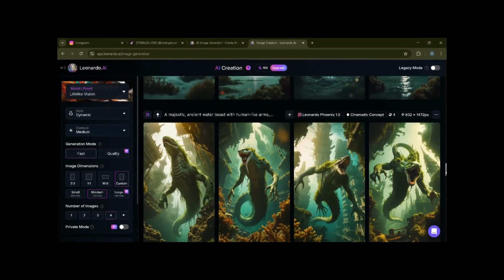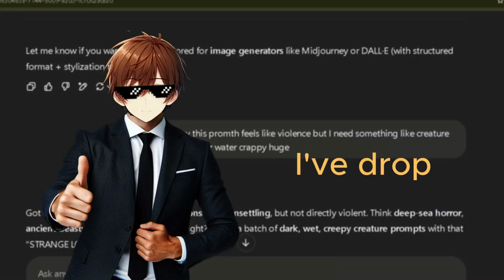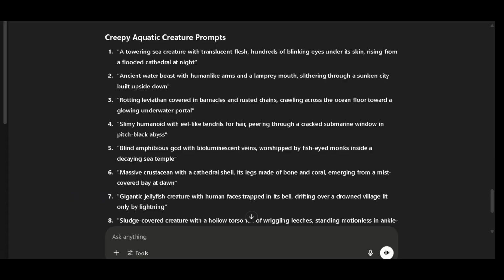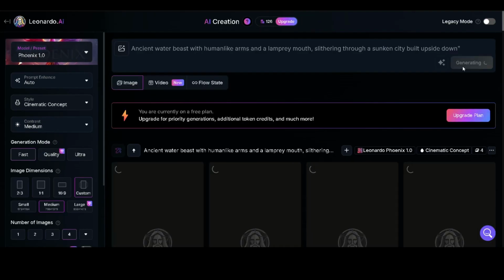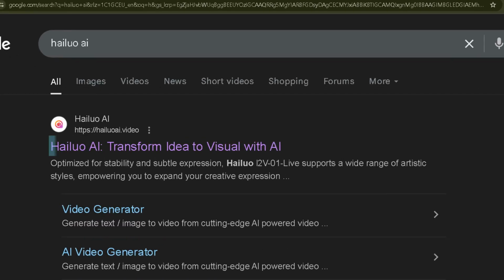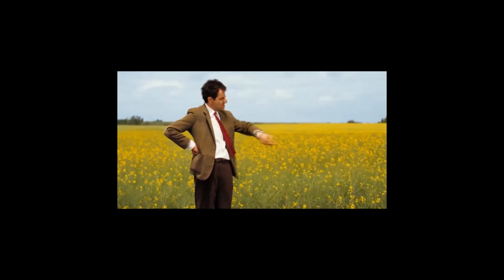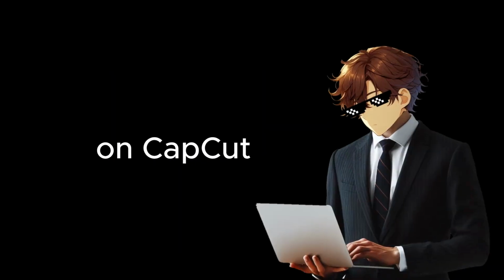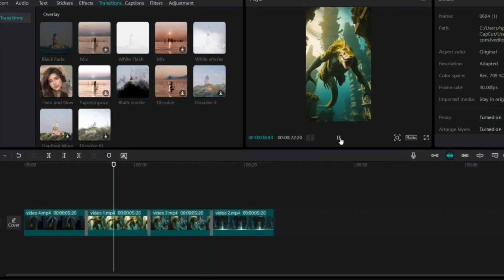How I make MONETIZABLE YouTube Shorts with AI [FULL COURSE]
This video is the only full free course you need to create a faceless youtube channel using AI to your advantage. Make sure to watch the entire video, as it won't work without all the steps.

Welcome to DigiDollars your ultimate destination for learning how to use AI tools like ChatGPT and Midjourney. Our channel provides high-quality tutorials and guides covering topics such as natural language processing, machine learning, and computer vision. Our goal is to make complex AI concepts easy to understand and accessible to all, whether you're a beginner or an experienced user.

Discover how to create animations quickly with new AI tools and potentially leverage YouTube Shorts for income. This video explores how normal people are using AI animation generator tools to grow a faceless channel and make money online. Learn about the latest news in AI and how to use AI for youtube automation.

For extra clarification, this video will show you how to start a faceless youtube channel to make money online. No fluff, just pure knowledge about youtube automation and how to pursue similar faceless youtube niches.

So if you want to start your own youtube automation business, and make money on youtube, watch this video